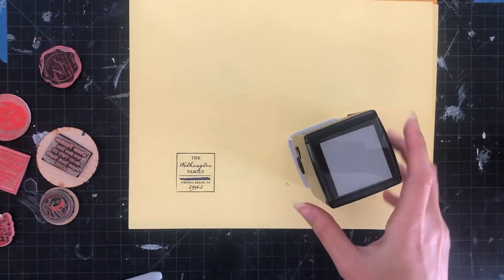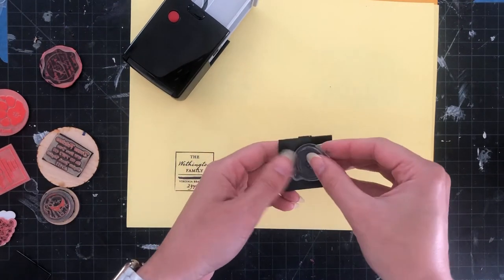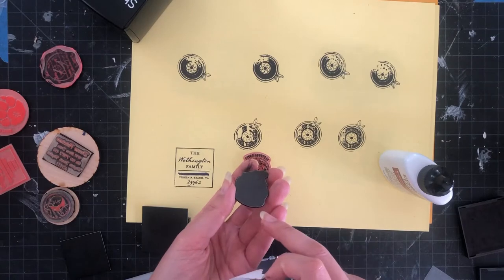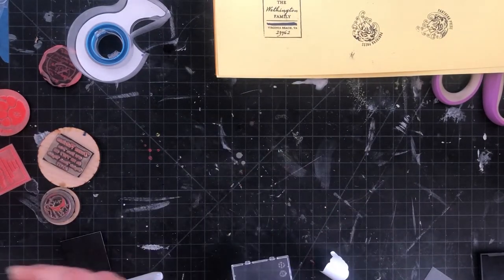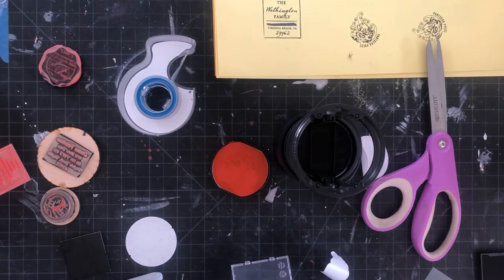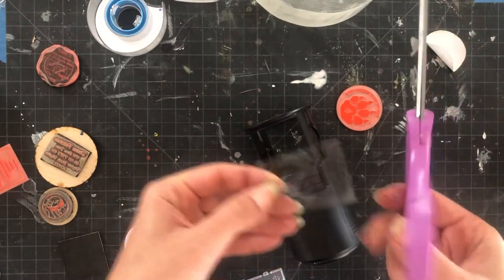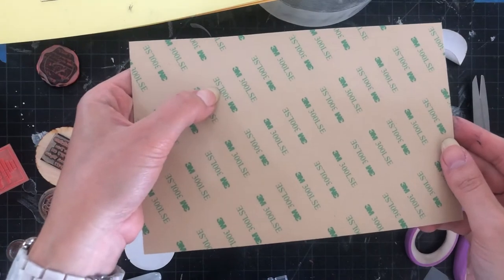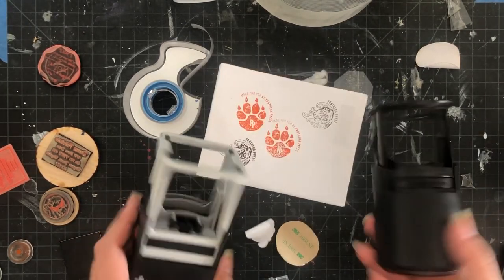Assembling a Self-Inking Stamp | Glowforge Tutorial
In a previous video, I show you how to design your stamp file for the Glowforge. After engraving and cutting, you will need to assemble your stamp, which is covered in this video.  If you would like to view the whole process with tips and tricks check out the blog post: